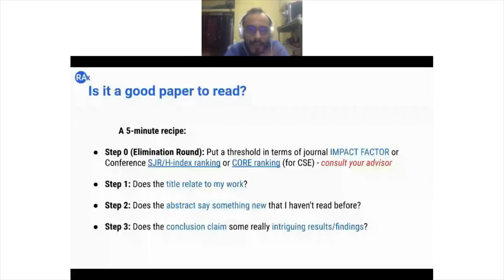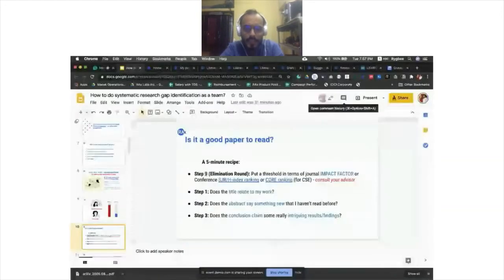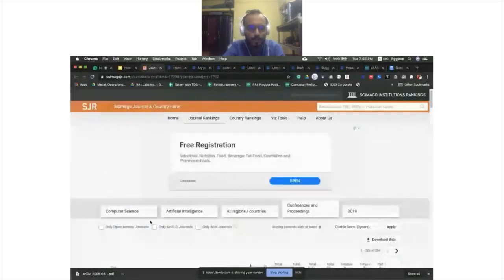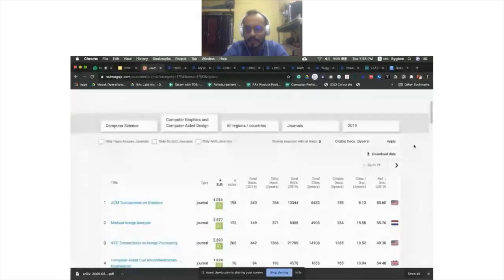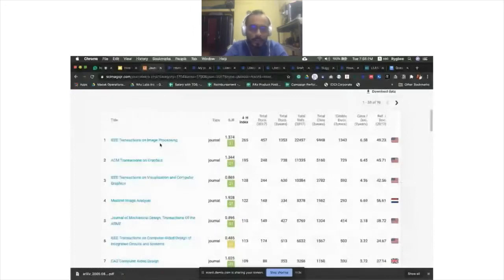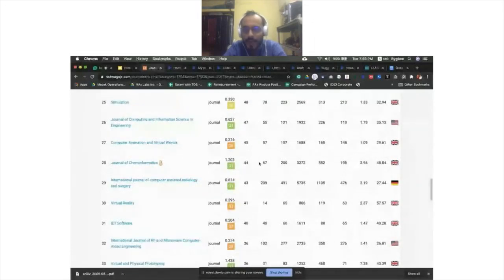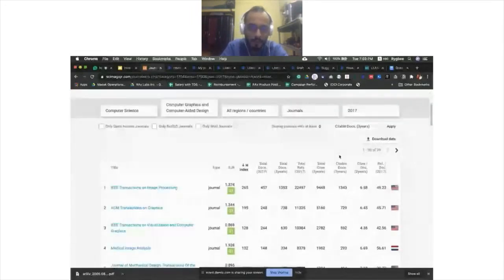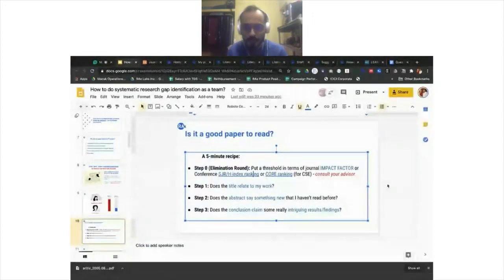How to use the next generation of literature analysis technology?